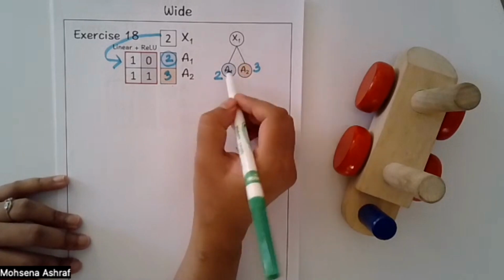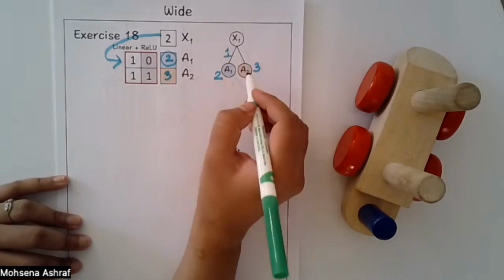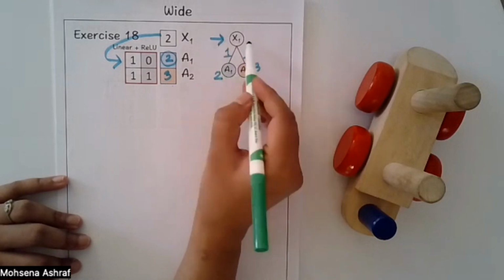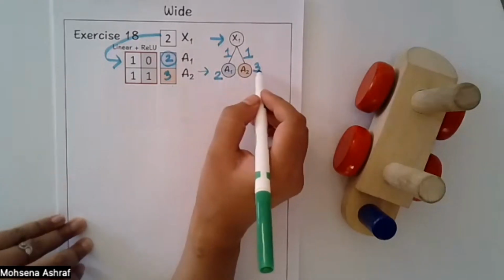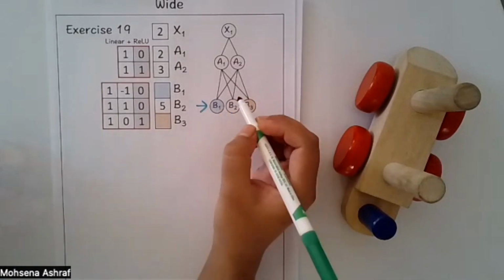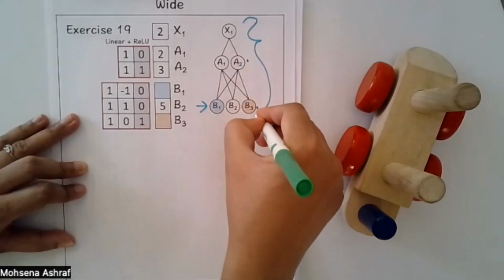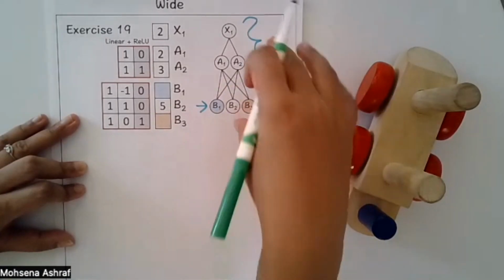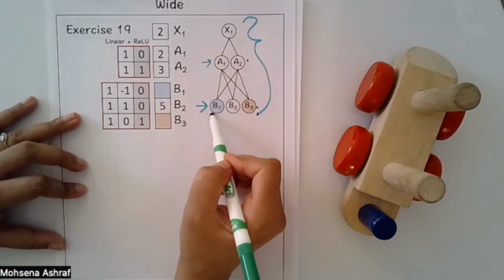W10. Wide - AI by Hand ✍️ with Mohsena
Wide